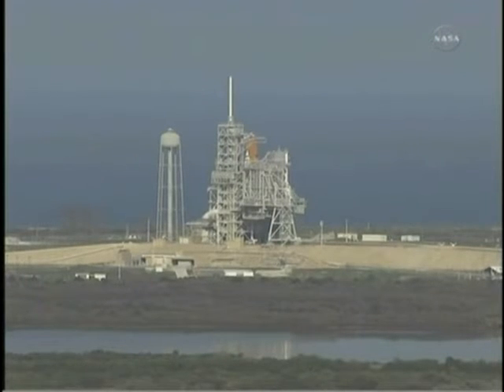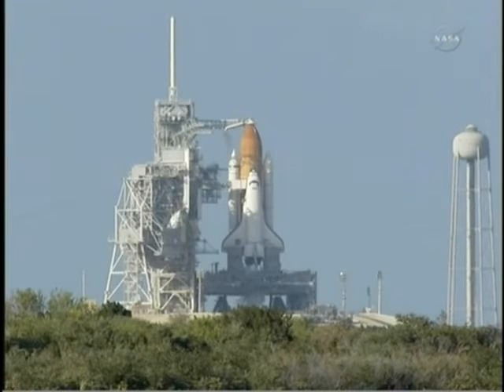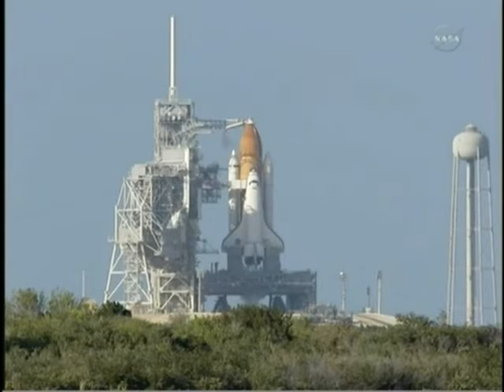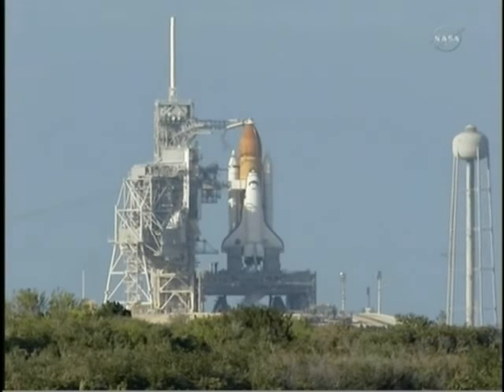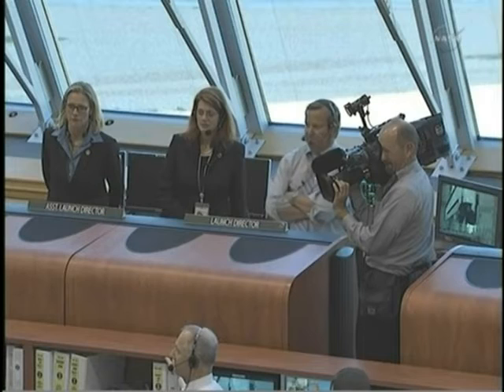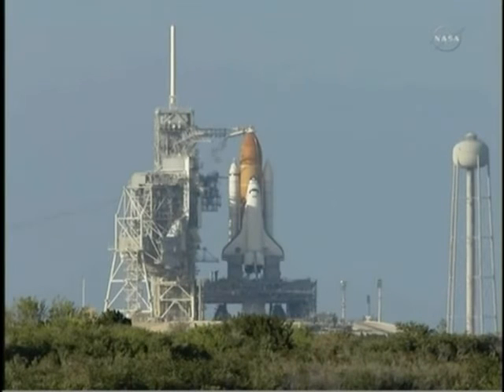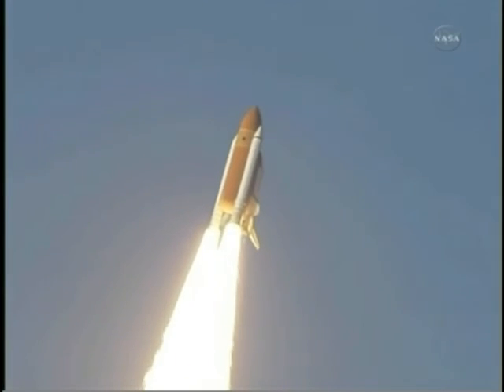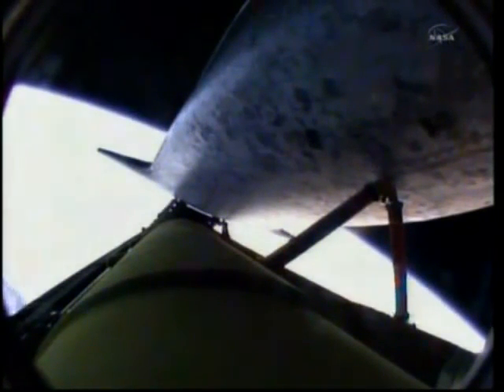STS-133 Launch NASA-TV Coverage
From February 24th, 2011 NASA-TV Coverage of the 133rd Space Shuttle Launch

Launched at: 4:53:24 P.M E.T

- Launch Coverage begins exactly 50 minutes prior to Launch

STS-133 Crew:

Commander:Steven Lindsey

Pilot:Eric Boe

Mission Specialist 1:Nicole Stott

Mission Specialist 2:Alvin Drew

Mission Specialist 3:Michael Barratt

Mission Specialist 4:Stephen Bowen